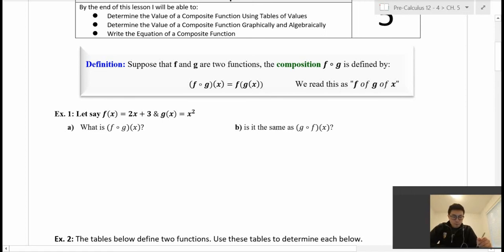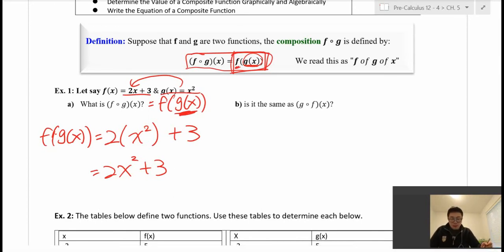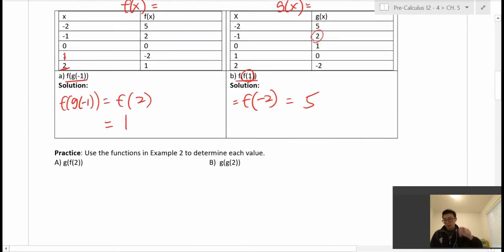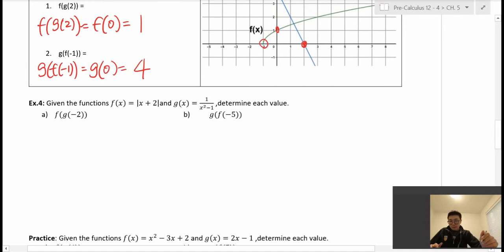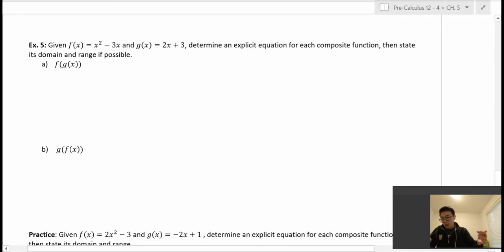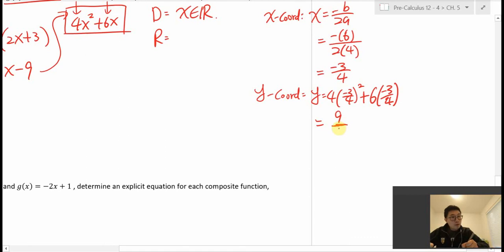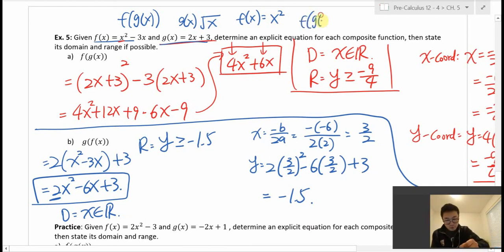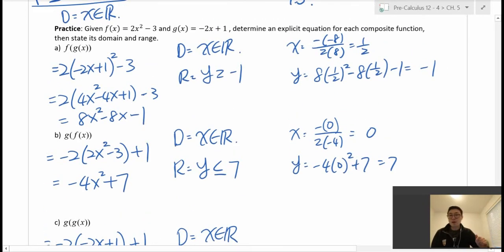PC 12 5.3 - Intro to Composite Functions